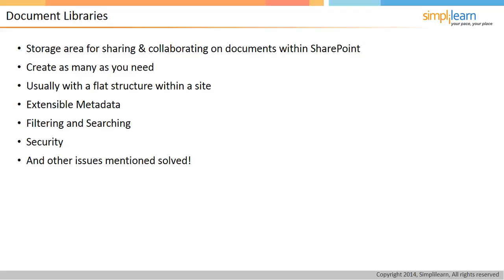SharePoint 2013 Document Libraries